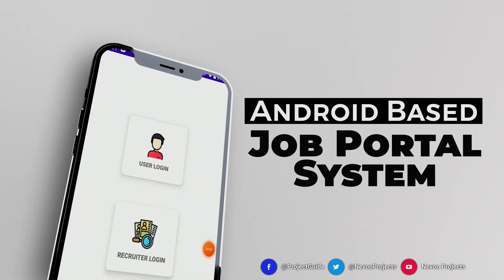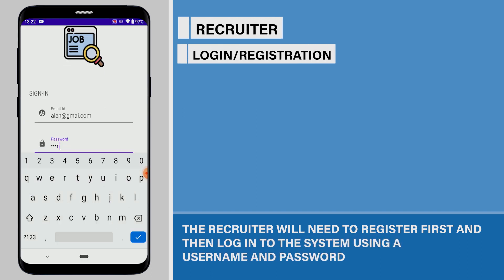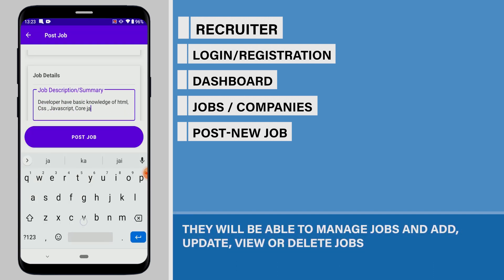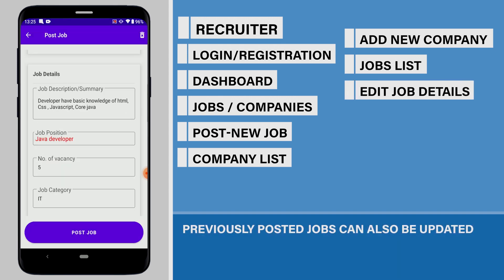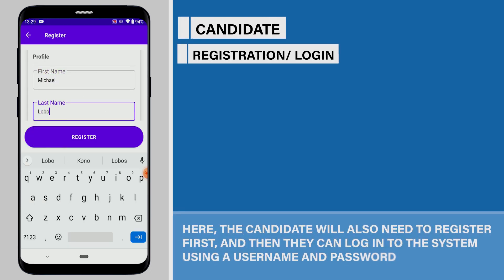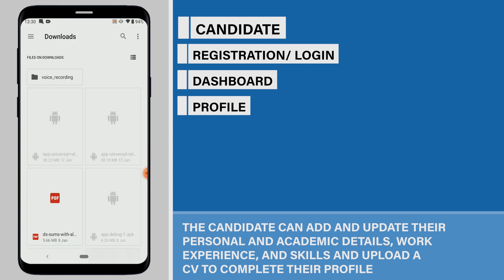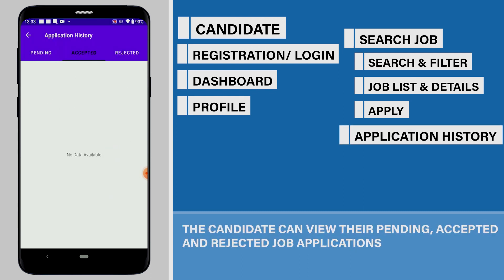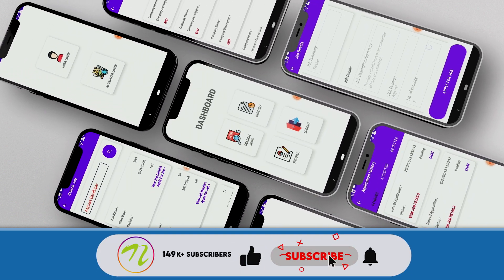Making Android Job Portal App using Android Studio | Android Projects Ideas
The objective of the Job Portal System is to develop a system to enable interaction between employers and applicants. In this project, the front-end involves XML, Android-Java and the back-end involves MSSQL. The IDE used is Android Studio.